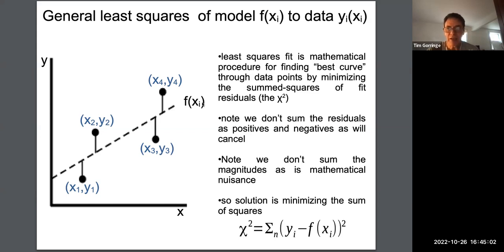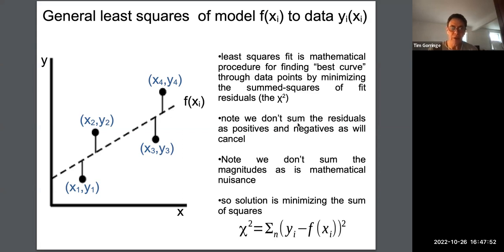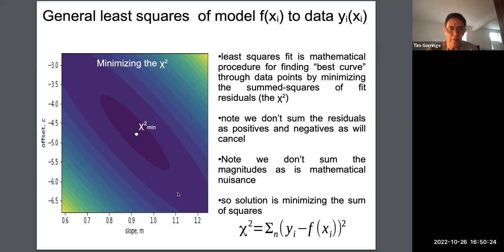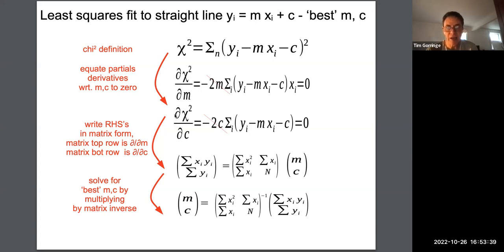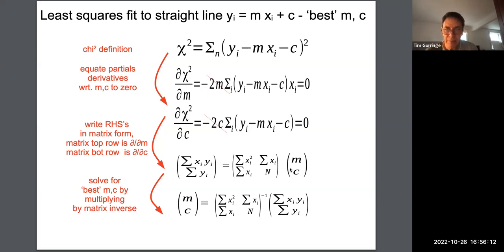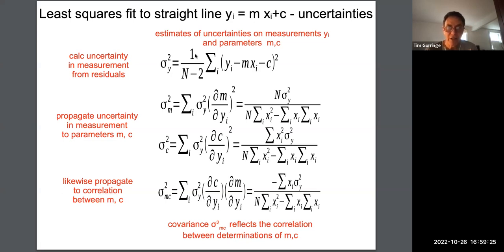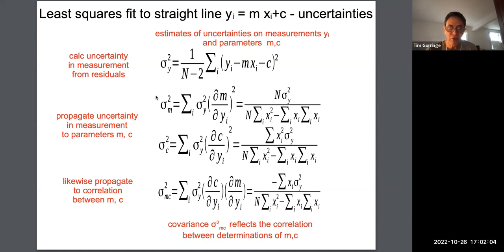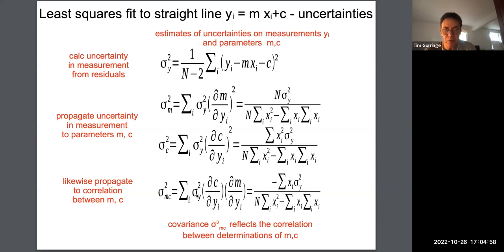general least squares fitting and least squares fit to straight line